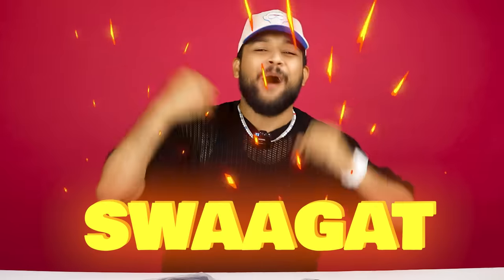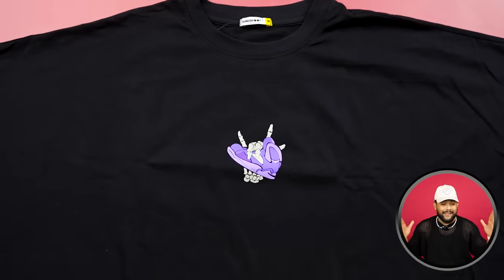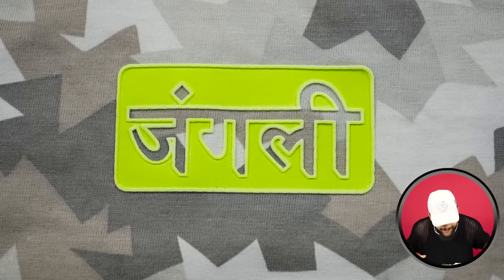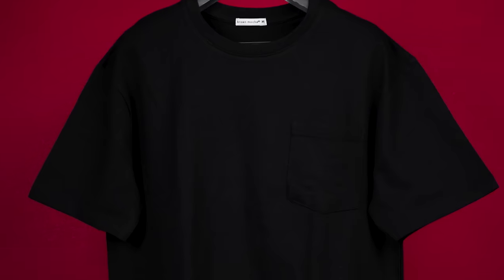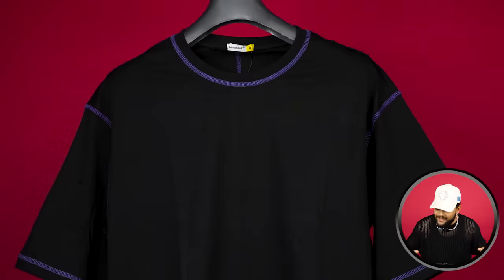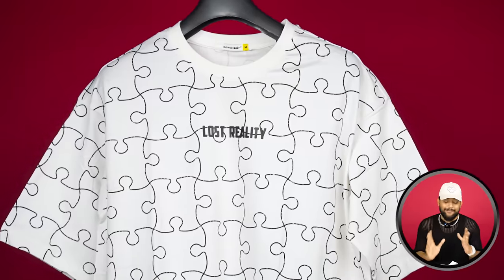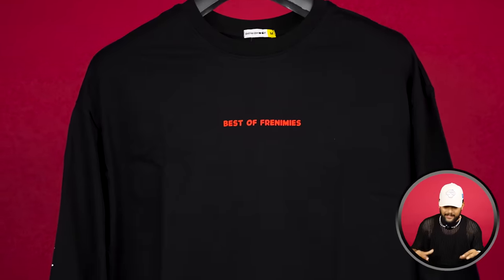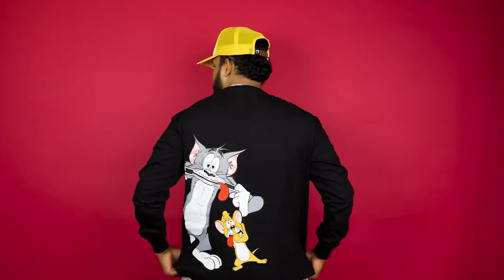10 BEST BEWAKOOF T-SHIRTS HAUL FOR MEN 🔥 AMAZON HAUL REVIEW 2023 | ONE CHANCE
10 BEST BEWAKOOF T-SHIRTS HAUL FOR MEN 🔥 AMAZON HAUL REVIEW 2023 | ONE CHANCE
Bewakoof Men's NASA Oversized T-Shirt

Bewakoof Tie & Dye Men T-Shirt

Bewakoof Men Tom & Jerry T-Shirt

Bewakoof White Graphic Print T-Shirt

Intro: 0:00
1 Best Bewakoof T-shirt For Men: 0:10
2 Best Bewakoof T-shirt For Men: 1:12
3 Best Bewakoof T-shirt For Men: 2:09
4 Best Bewakoof T-shirt For Men: 3:17
5 Best Bewakoof T-shirt For Men: 4:16
6 Best Bewakoof T-shirt For Men: 5:33
7 Best Bewakoof T-shirt For Men: 6:57
8 Best Bewakoof T-shirt For Men: 7:57
9 Best Bewakoof T-shirt For Men: 8:48